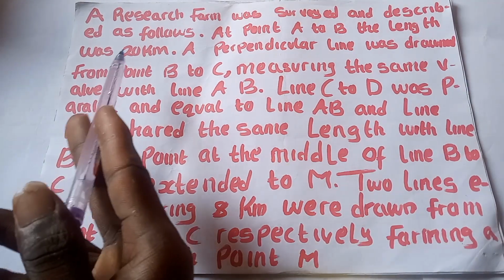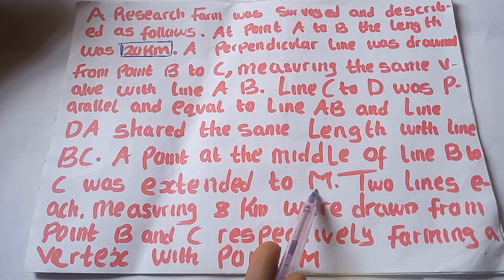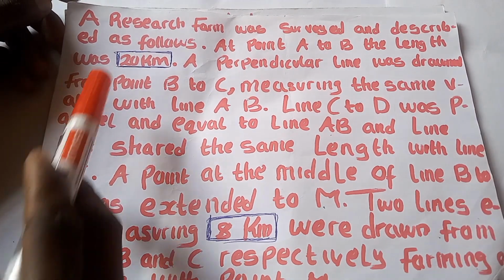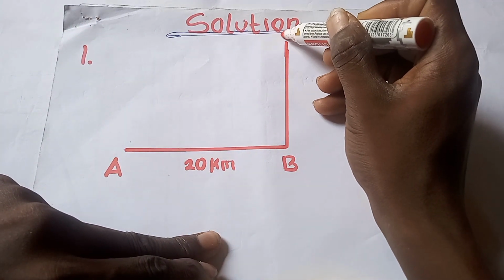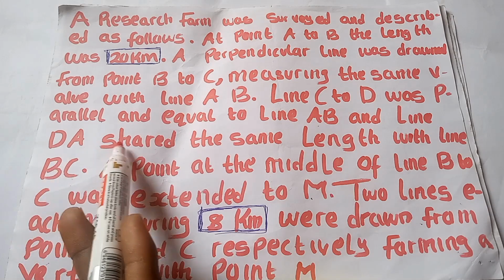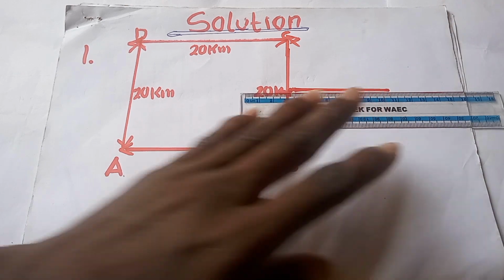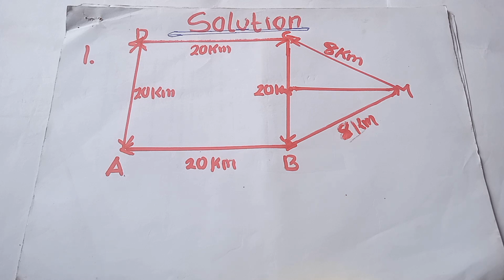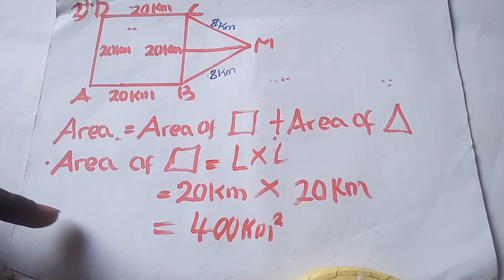How to Calculate Plant Population SRE 451